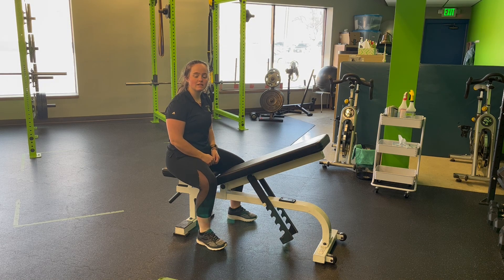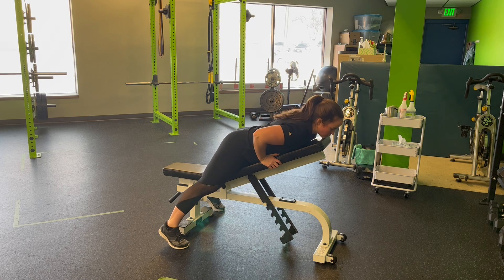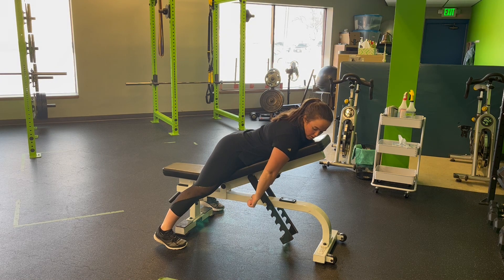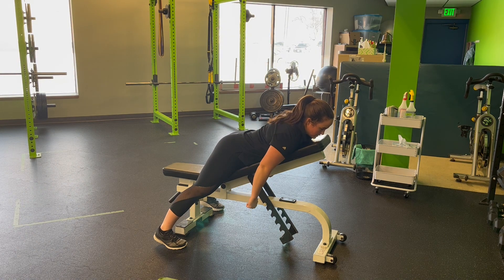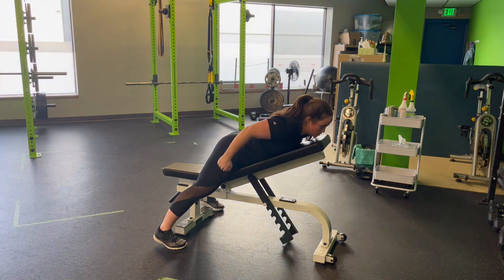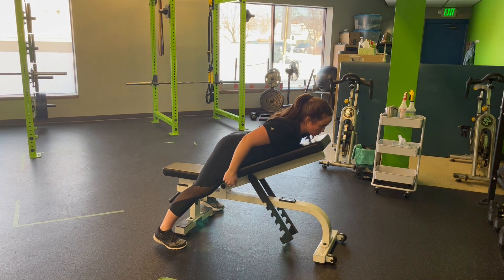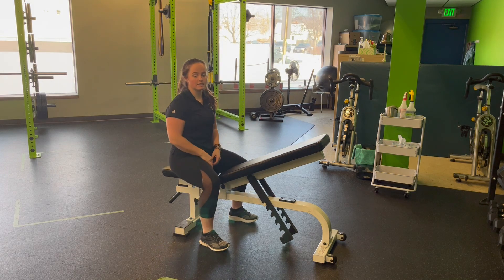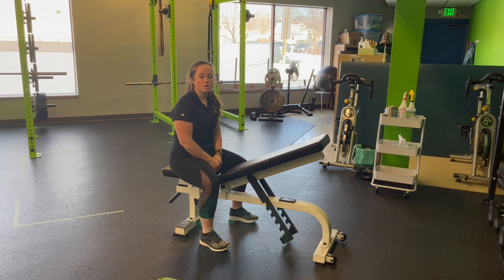Unity Fitness - Prone A's on Incline Bench